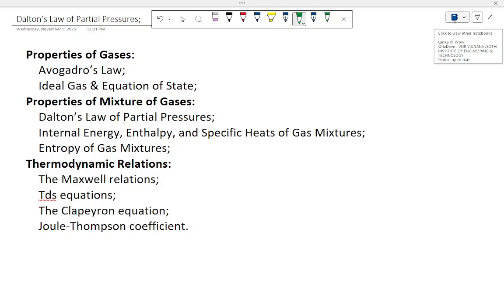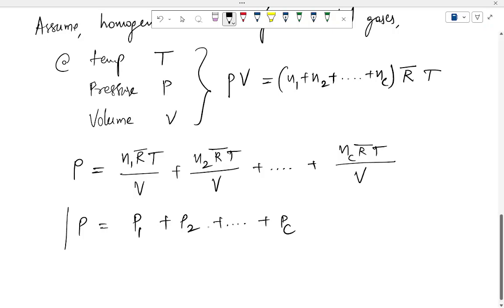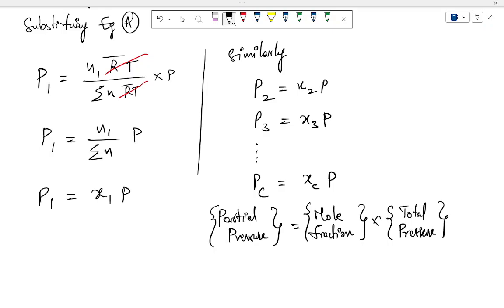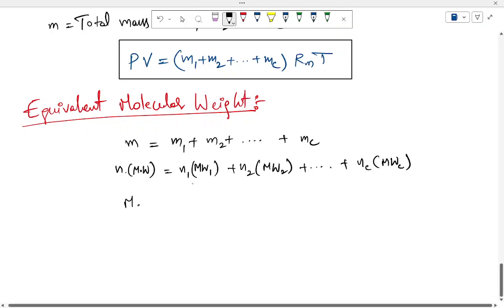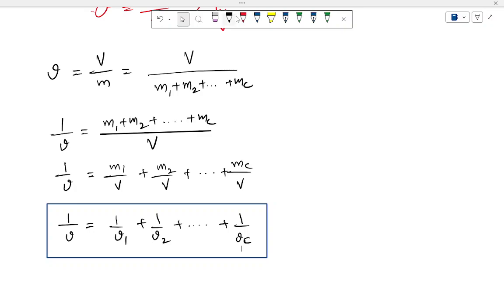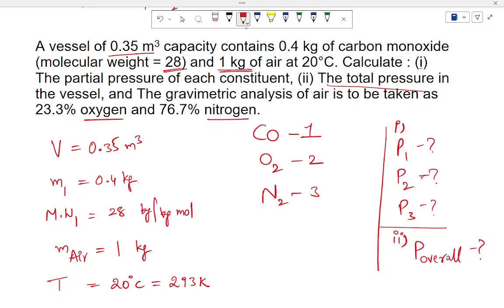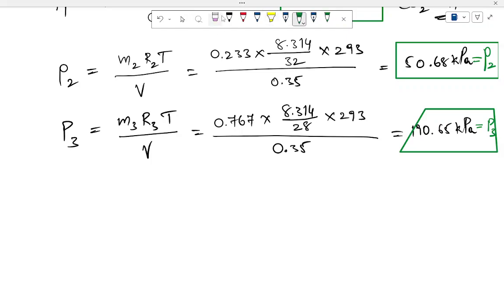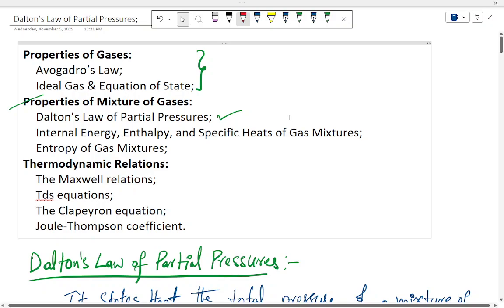Properties of Gas Mixtures (1/2) | Dalton's Law | Sandeep Raj Lanka Thermodynamics Lectures VNRVJIET